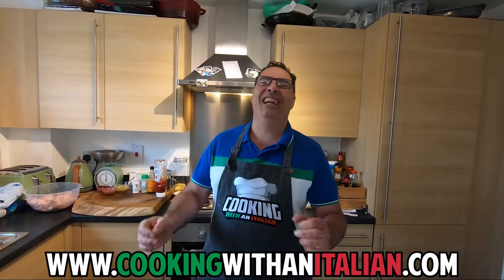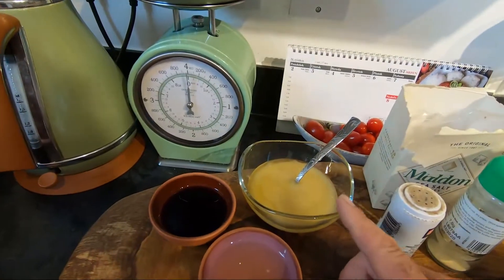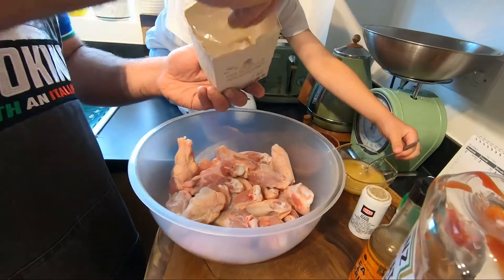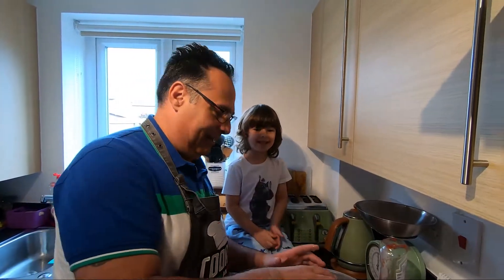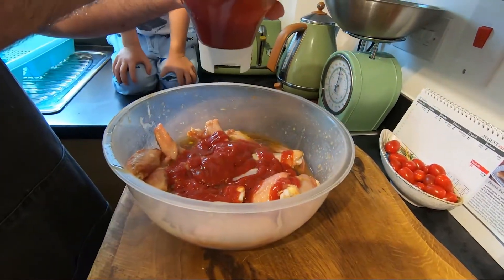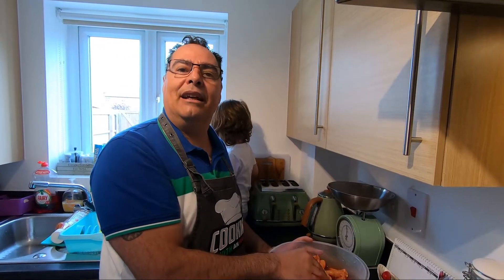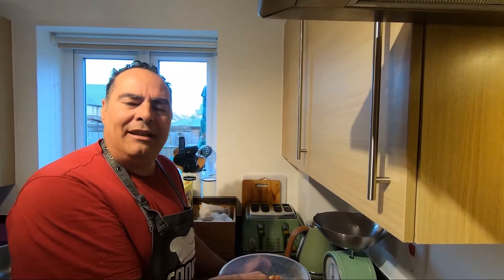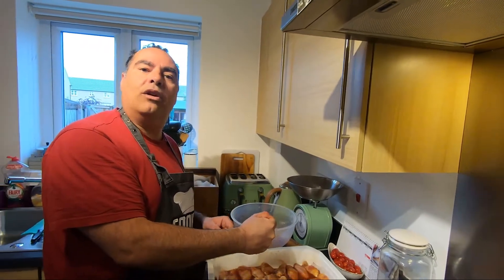How to make Sticky Chicken Wings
Super easy sticky chicken wings. Today Piero shows us just how easy it is to make this SCRUMPTIOUS dish, perfect to snack on or to have as a meal with some salad or potatoes.

INGREDIENTS:
- Chicken Wings
- 3 Teaspoons soy sauce
- 3 Teaspoons white vinegar
- A fair bit of honey
- Worcester Sauce
- Ketchup
- Salt & Pepper
- Garlic Powder
- Olive Oil